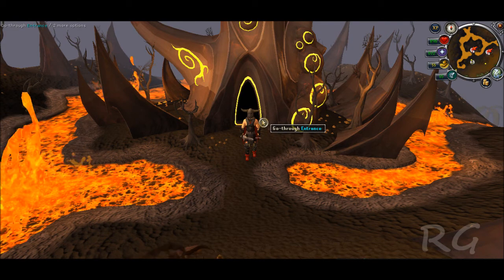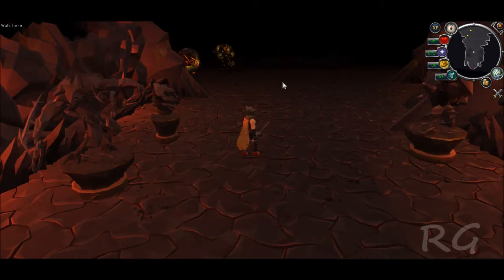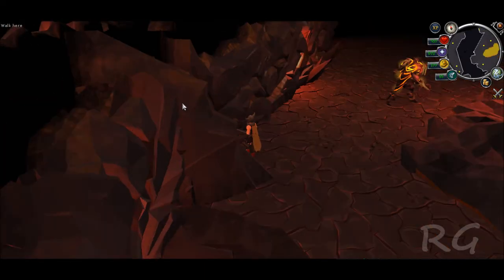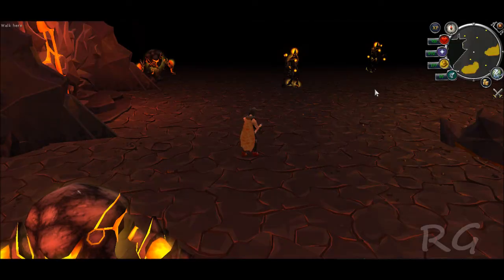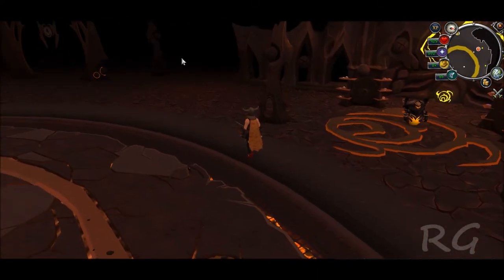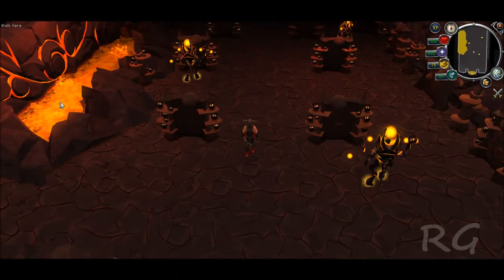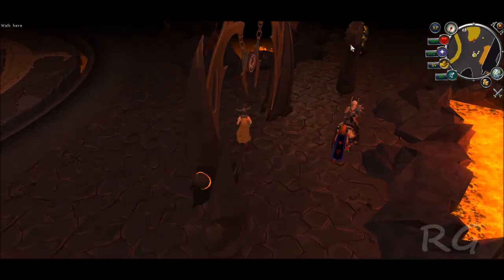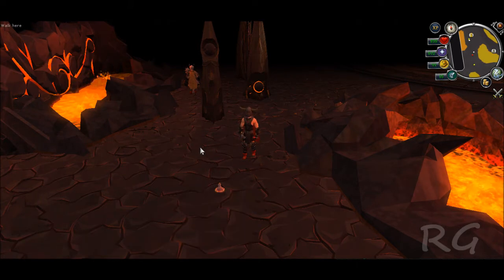Runescape TzHaar Graphical Update Huge! 2/14/12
This is my quick review on the TzHaar graphical update. It is amazing. If the rest of Runescape would get this attention to detail it would propel the game into the major graphical contenders market.